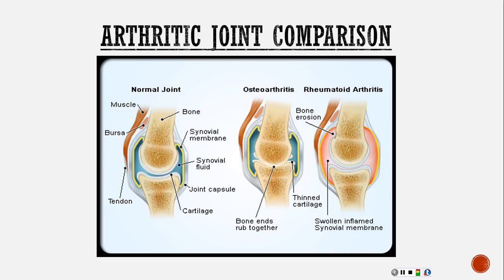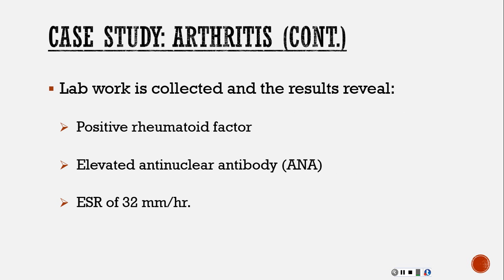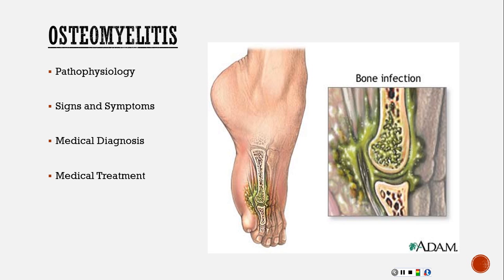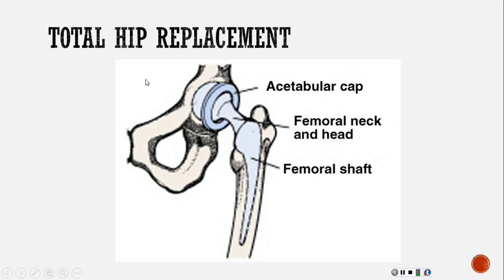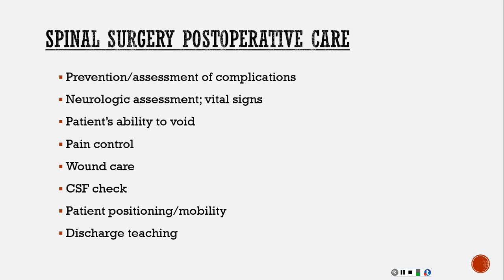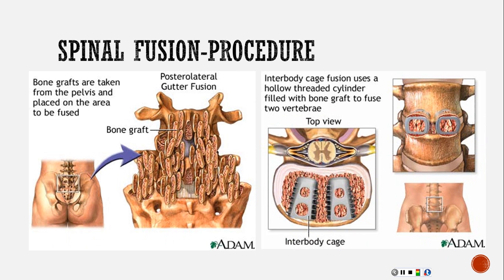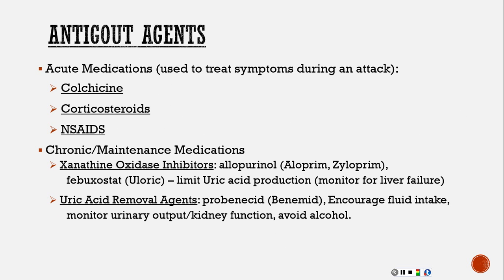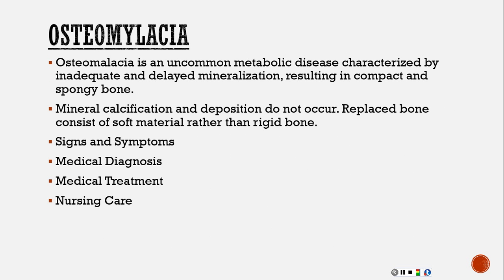NUR 105 Module H: Musc. Connective Tissue Alterations Part 2